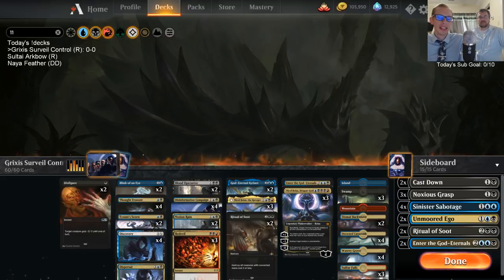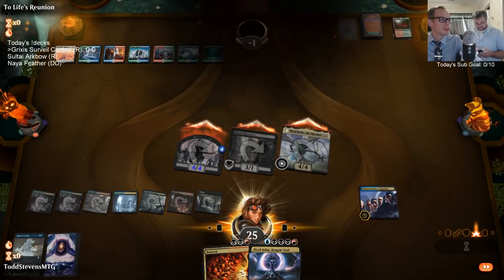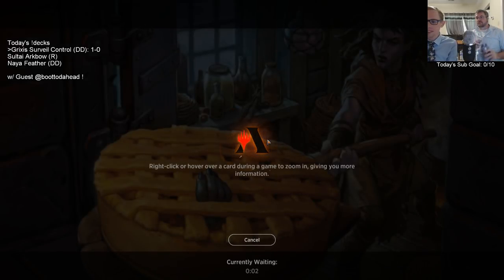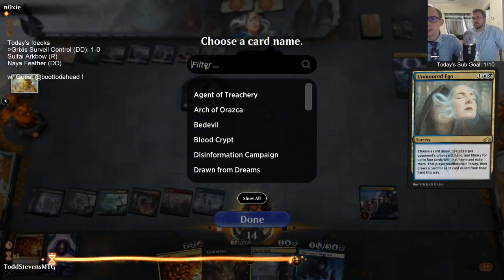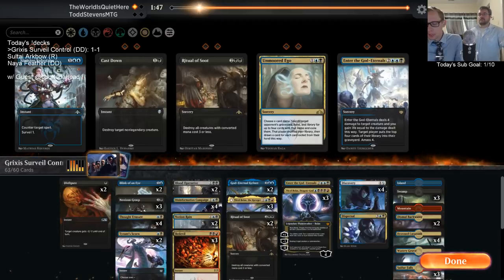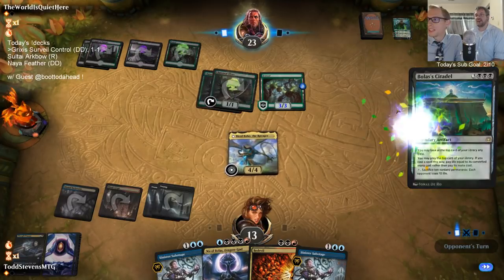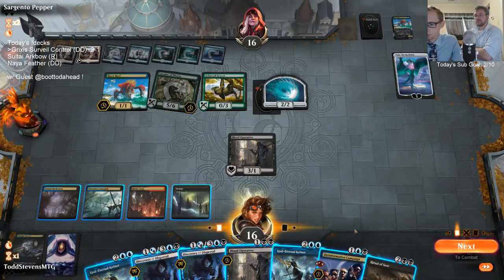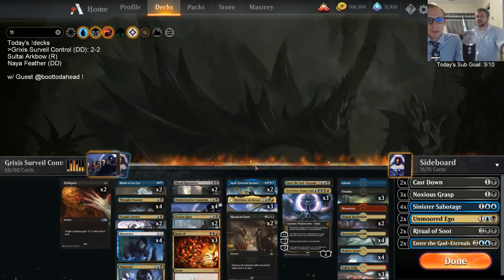Grixis Surveil Control: On the Disinformation Campaign trail